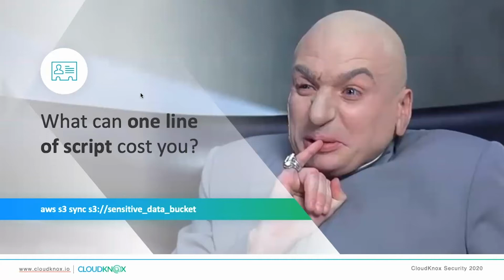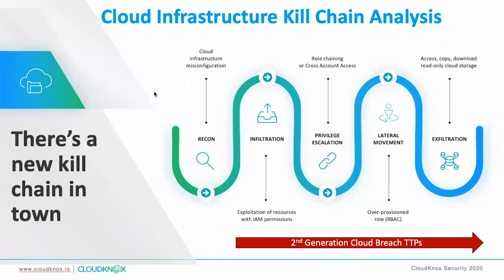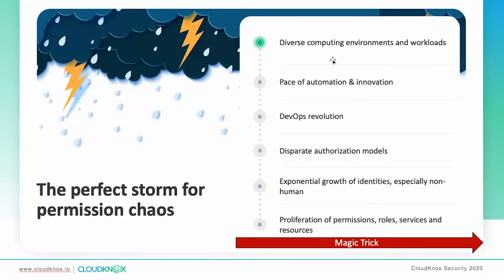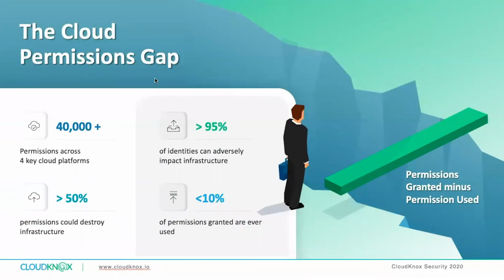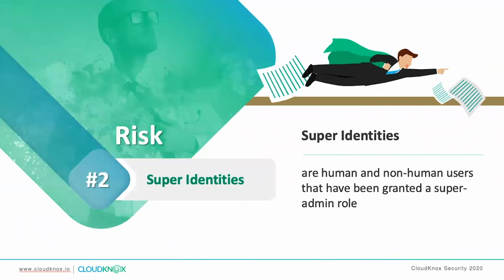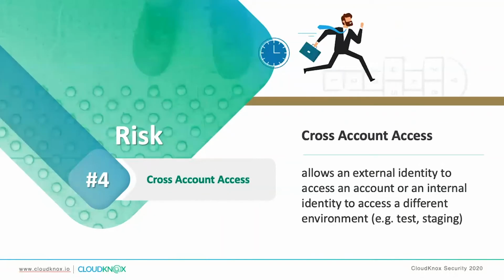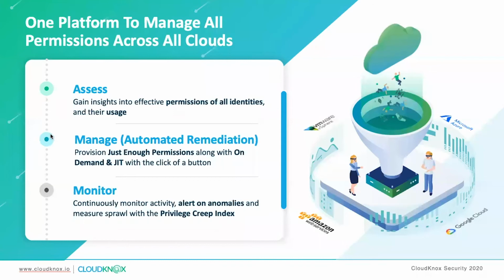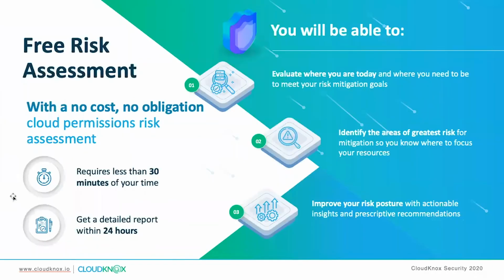The Magic Behind Cloud Infrastructure Security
Be dazzled by a brilliant magician while CloudKnox Security and GuidePoint Security discuss:

- How to minimize your risk of exposing your organization to permissions misuse and abuse
- What the top 5 cloud permissions risks are and how to remediate them to avoid mass destruction
- How to uncover your cloud identity and access management risks to avoid insider threats and external attacks